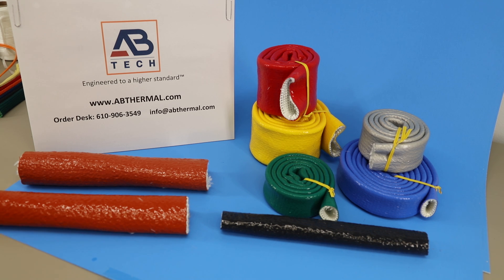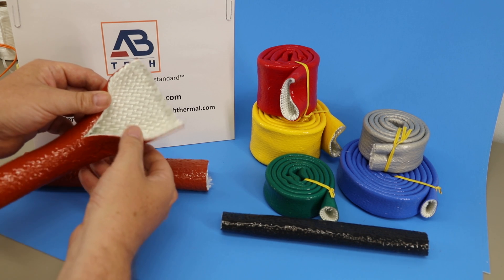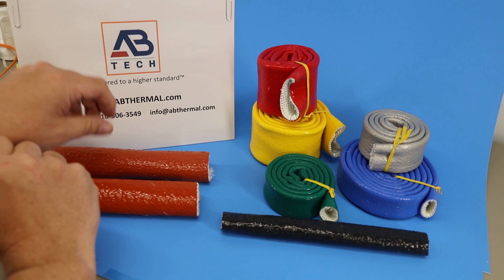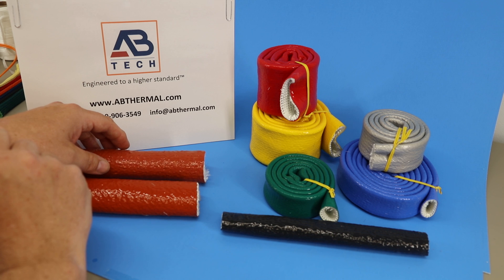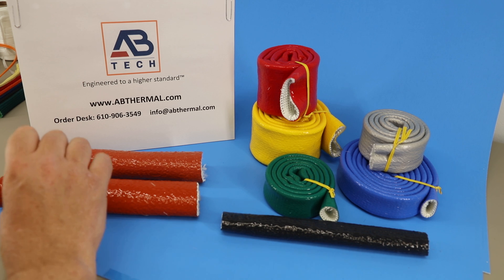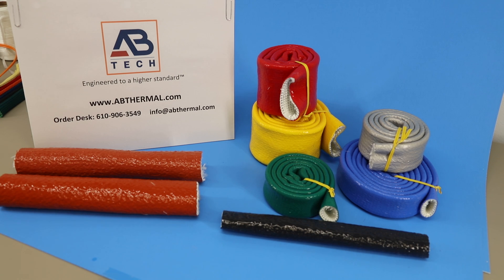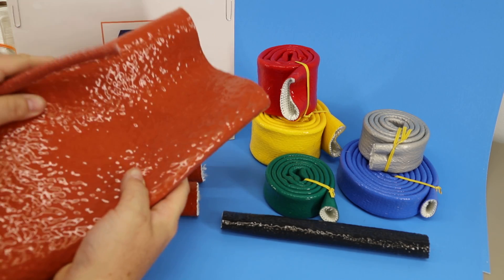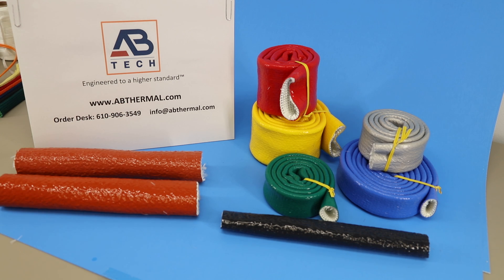Firesleeve AS1072 Aviation Industiral Heat Flame Spark Splatter Protection Sleeve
Firesleeve Silicone Rubber Coated Fiberglass Sleeve for wire cable and hose protection from Heat Flame Fire Molten Metal Splash Welding Splatter and Sparks - Industrial and Aviation SAE AS1072.